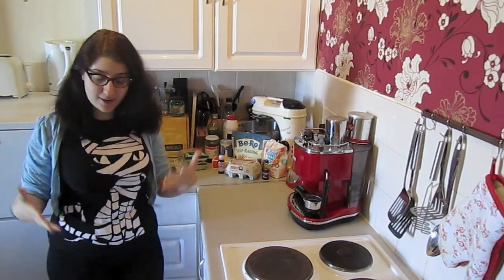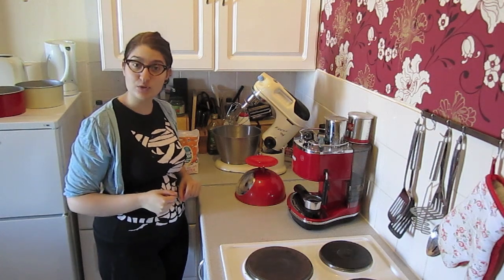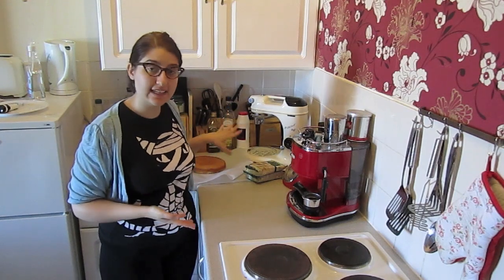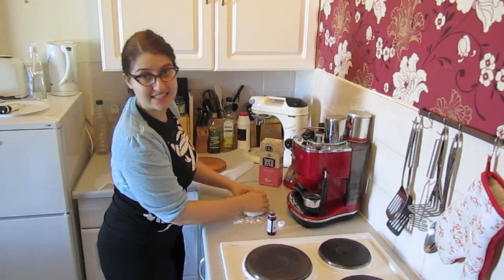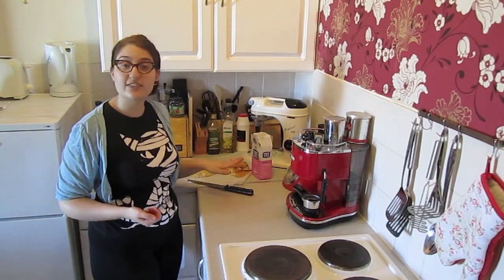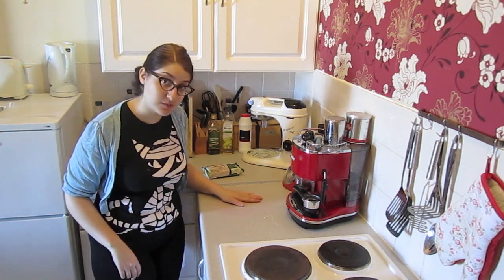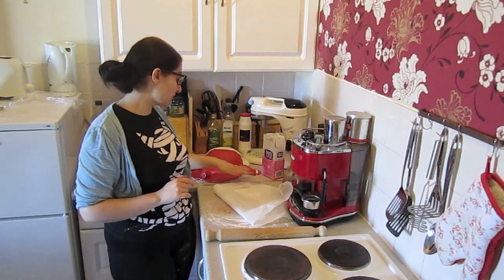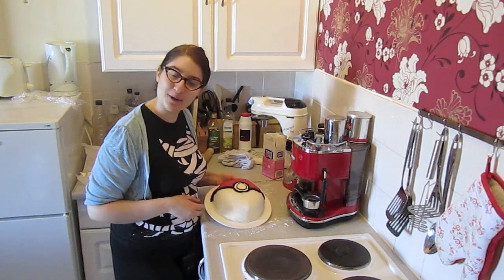How to make a pokéball cake - Better than Toast Extra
Hello and welcome to my little series of recipe tutorials! Today we're going to make a fantastic pokéball cake - what's not to love?

Please follow this link to get the full recipe!

Please note: The song I have used at the start is by Frankie Avalon and is called 'Gingerbread'. Youtube does not allow users to add a 'click to buy' link, unless the record label gets in touch with me over it. You can listen to and buy the whole song